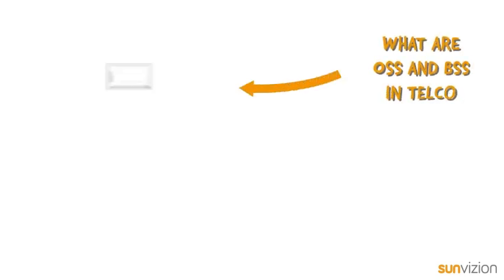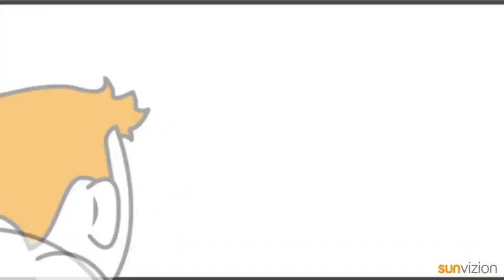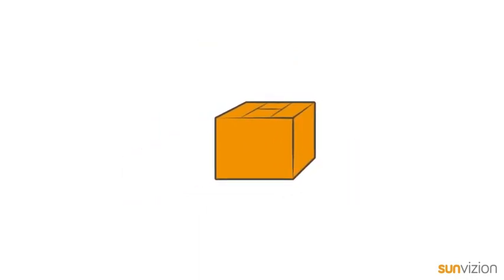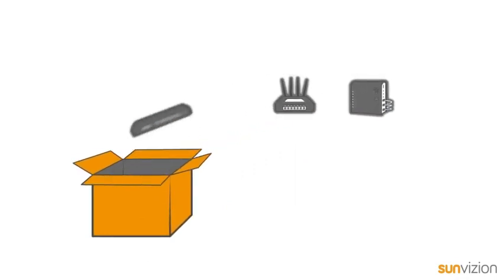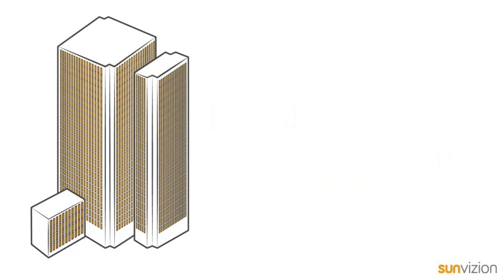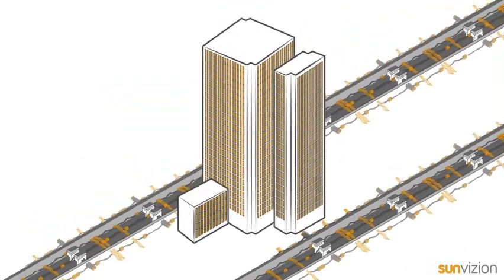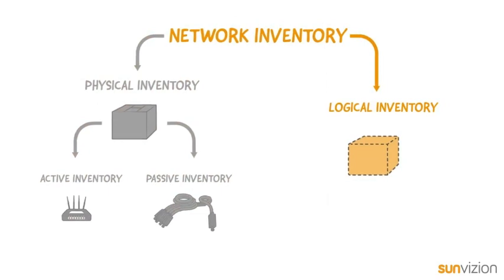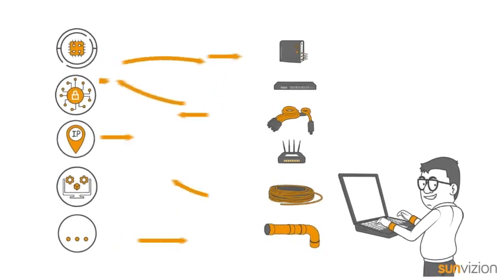What is Network Inventory in Telecommunications?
This video describes briefly, What is Network Inventory in Telecommunications?